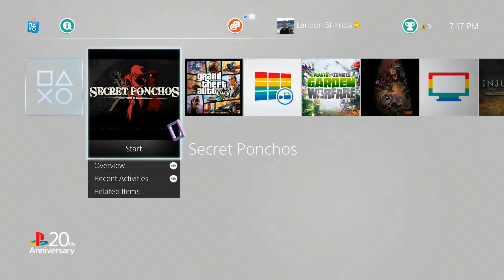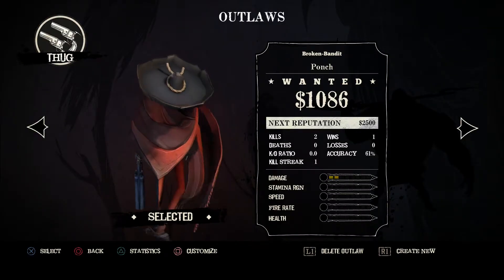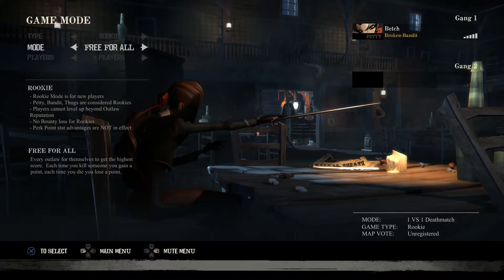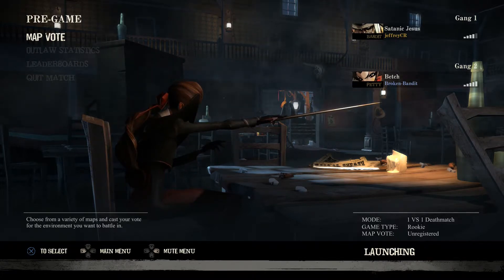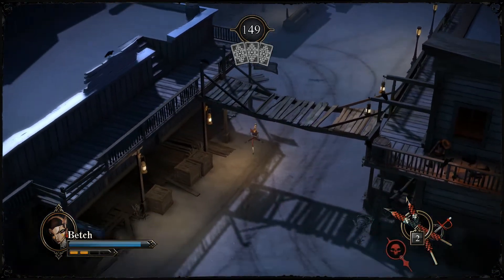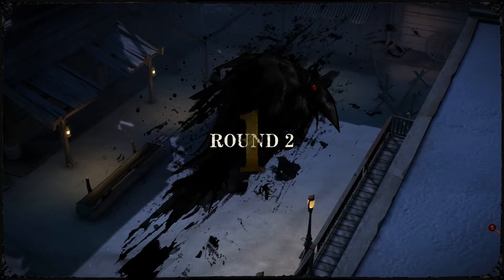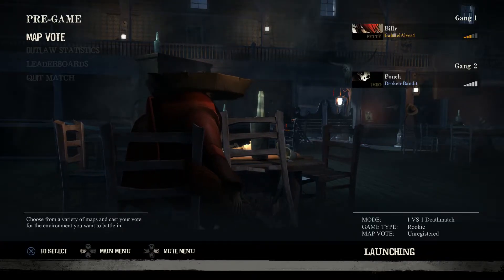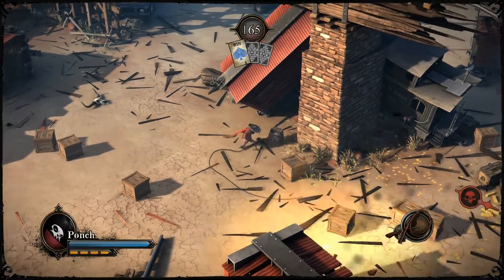Secret Ponchos Review - (PS4)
This is a quick review for the indie game Secret Ponchos PS4 edition! I really like the game and would encourage a download!